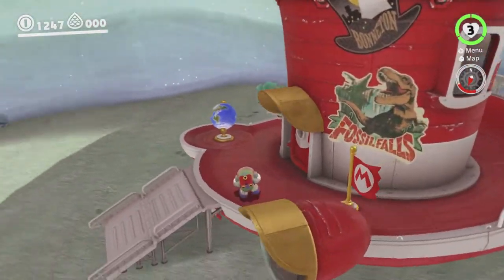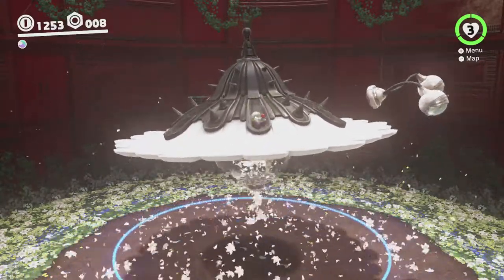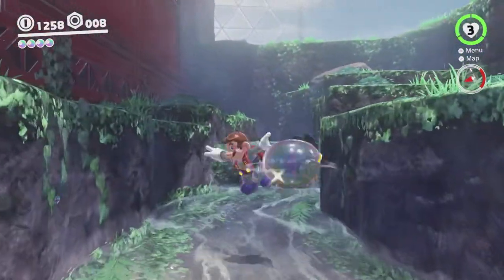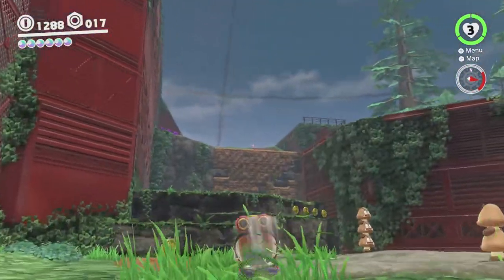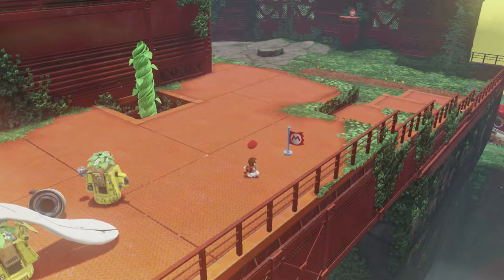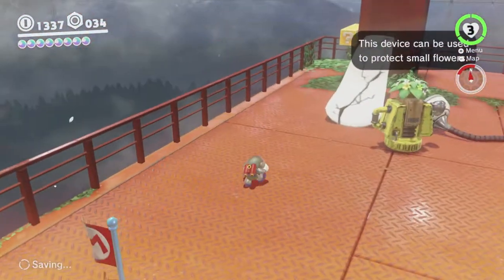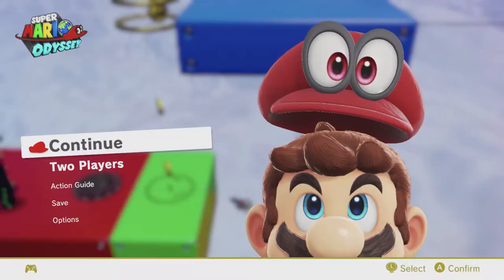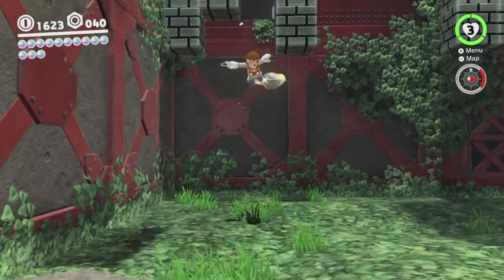SMO Crouched - 27 - Crouch-Hopping Up the Mountain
i try to gather every moon in super mario odyssey while permanently crouching! in this video, i return to steam gardens, very easily finish off its story, and then nab a bunch of yum yum minor moons - including an extremely tricky flat moon!!